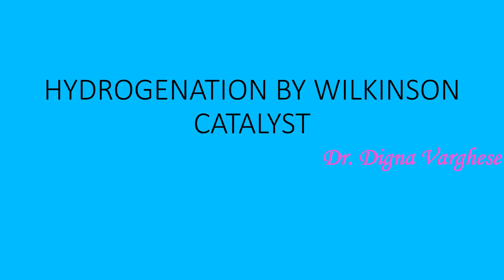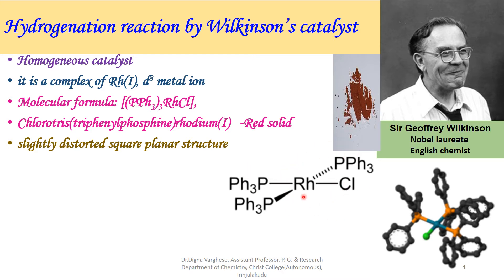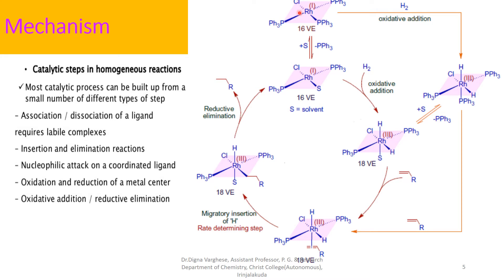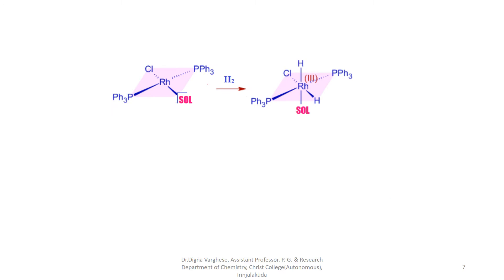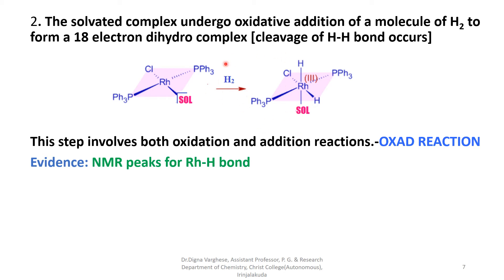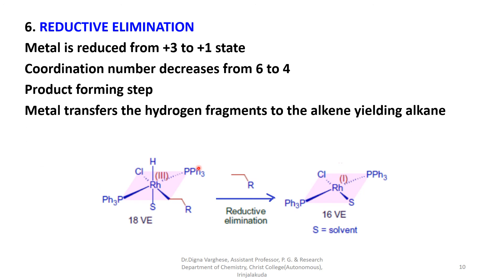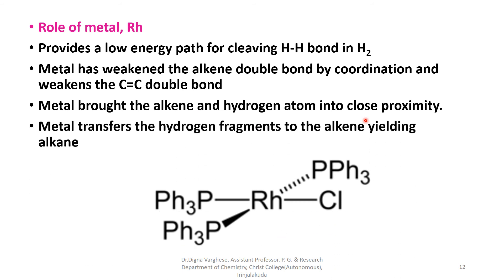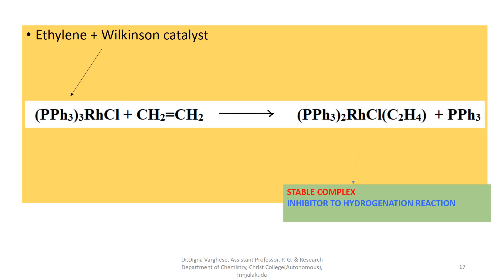WILKINSON CATALYST#HYDROGENATION REACTION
DEAR .
THIS VIDEO CLASS EXPLAINS WILKINSON CATALYST FOR HYDROGENATION REACTION